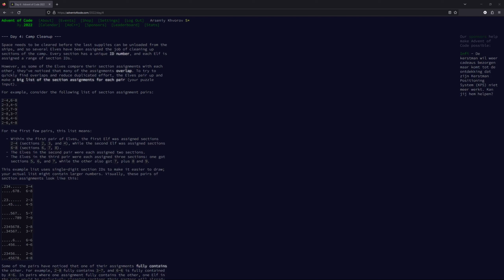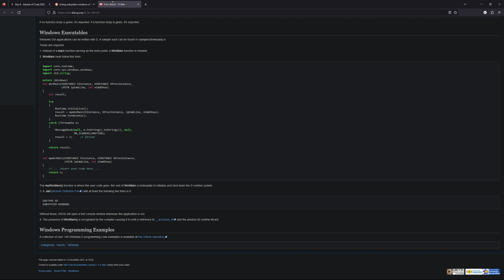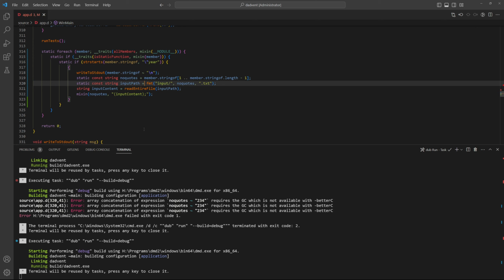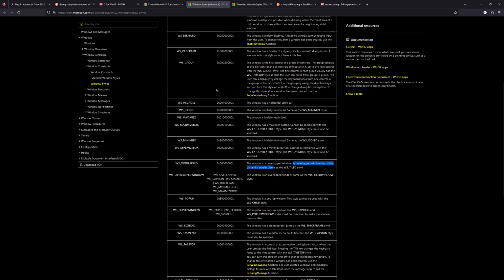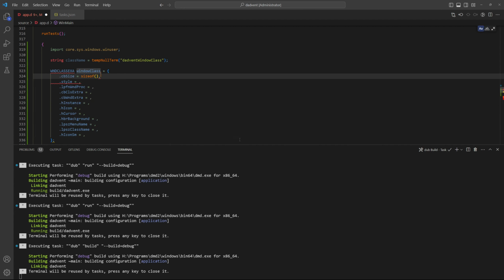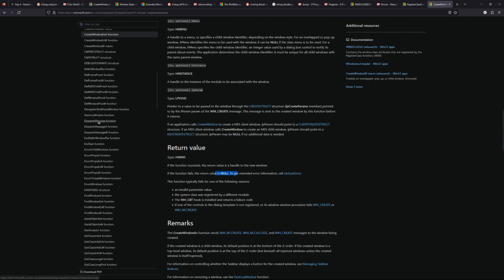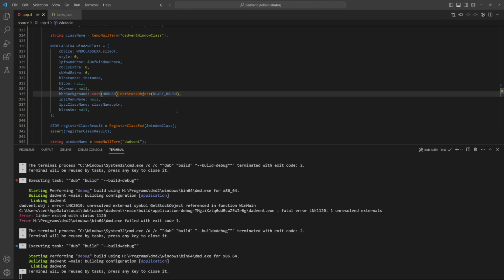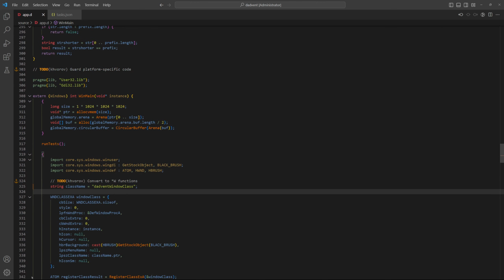Learning D language - creating a win32 window